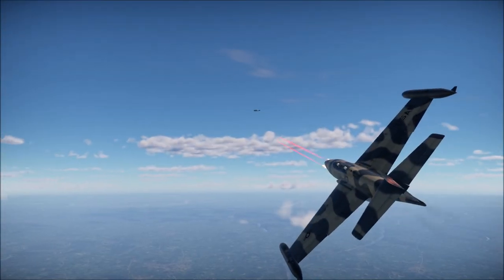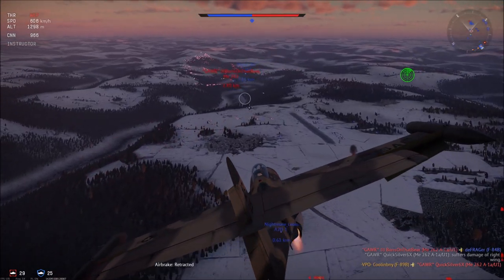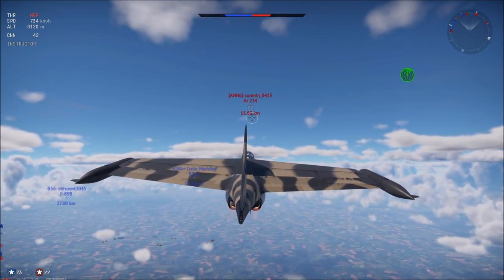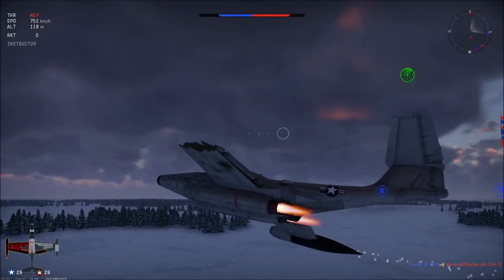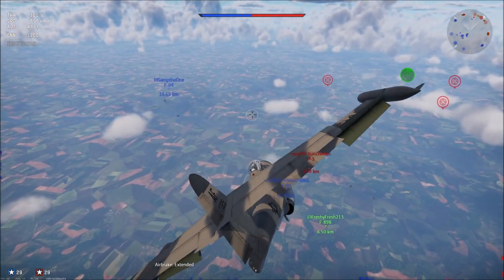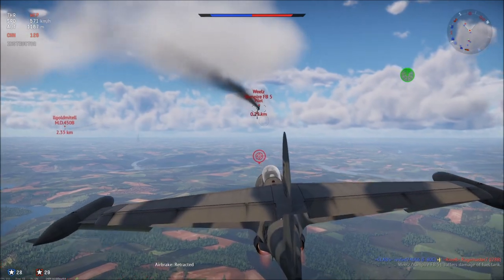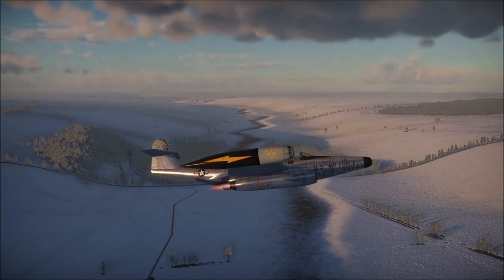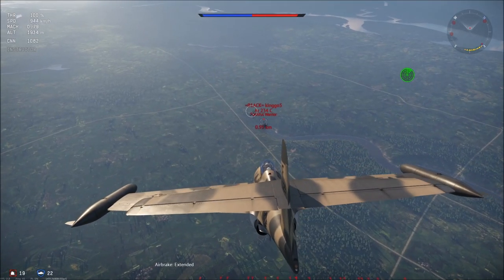Full F-89 B & D Review + Gameplay - Are They Worth It? [War Thunder]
These planes are both known for how powerful they are, but they come at a steep price. Are they worth it to purchase? Should you stick with just the F-89B? I go over all of that and more in my full review.